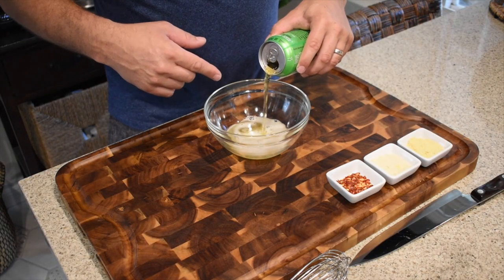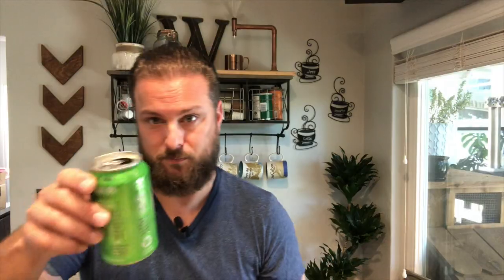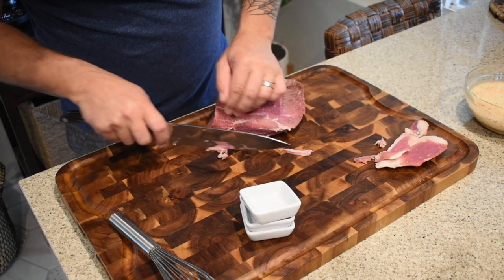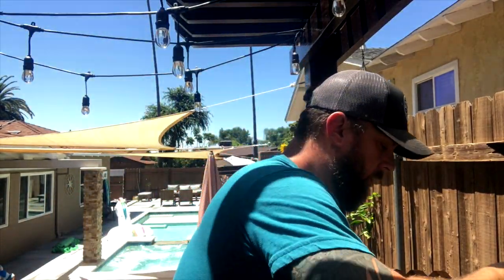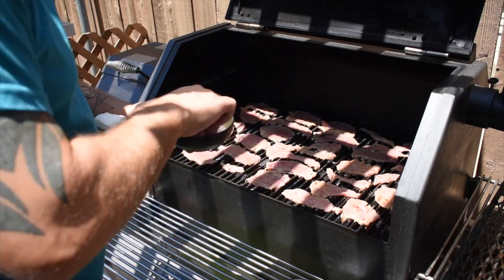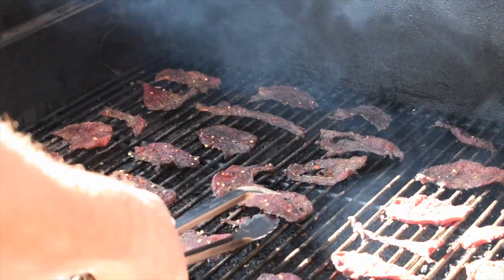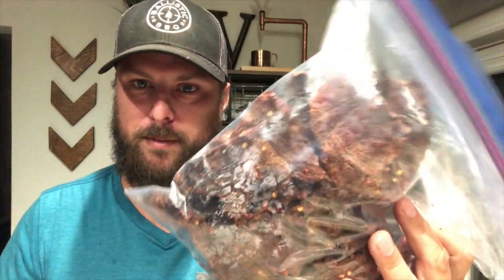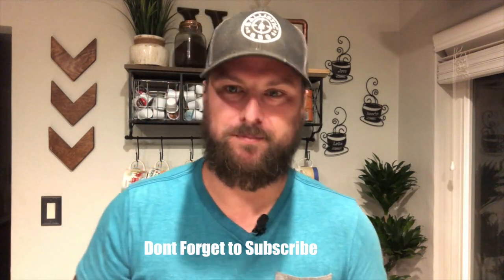Making Amazing Beef Jerky with an I.P.A.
In this video I will be making beef jerky using an I.P.A. for the marinade.   I had the smoker set at 150 and overall cook time was about 3 hours.  The marinade goes as follows
1 eye of round roast sliced thin
1/2 can of favorite IPA
1 tbsp red chili flake
1 tbsp onion powder
1 tbsp dried mustard